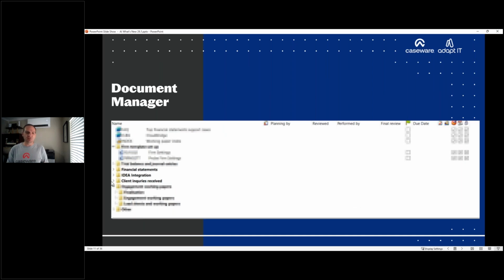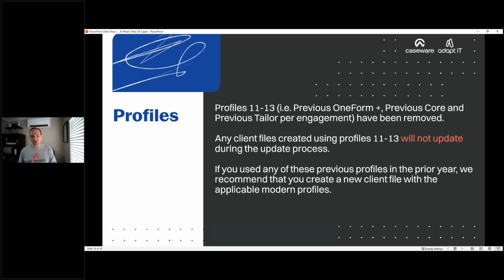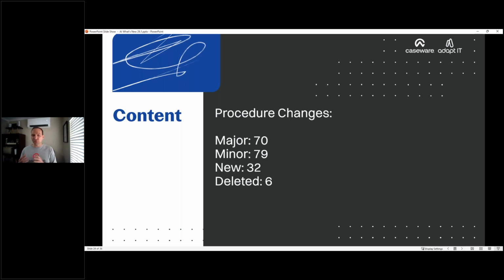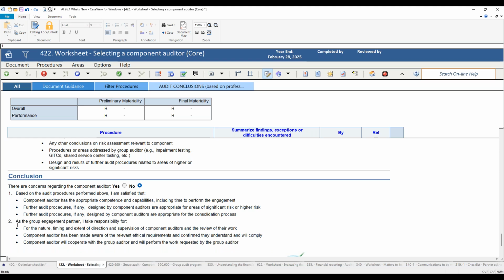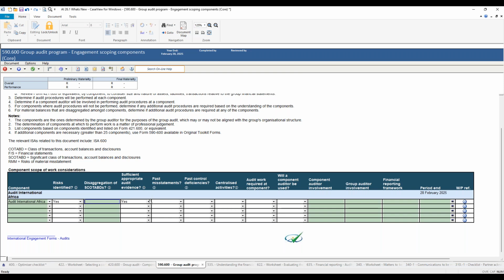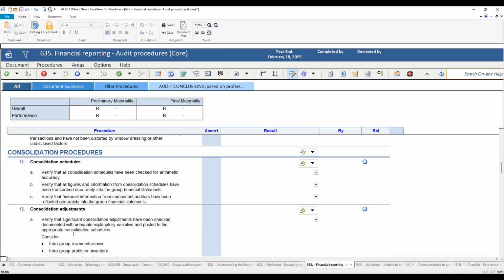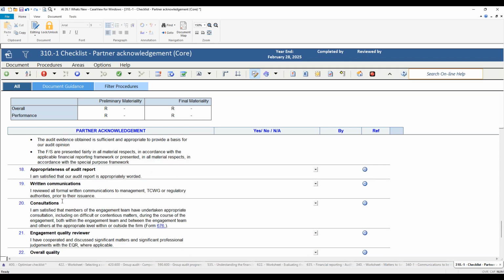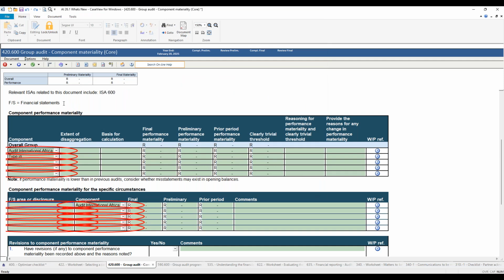What's New in Audit International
We are excited to announce the release of Caseware Working Papers 2024 and our latest content updates, including ISA 600. This update also contains further content updates, features and enhancements within Probe, Audit International, IDEA®, and IFRS and SME Financial Statements.